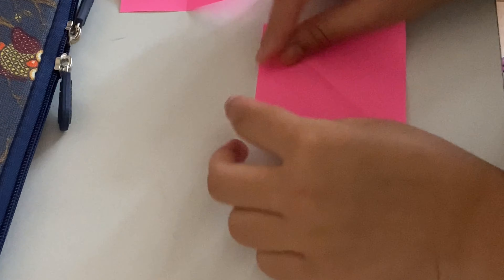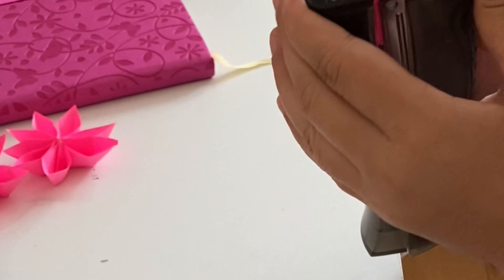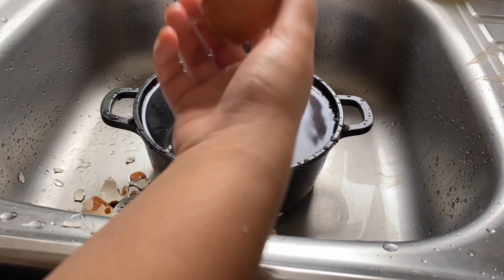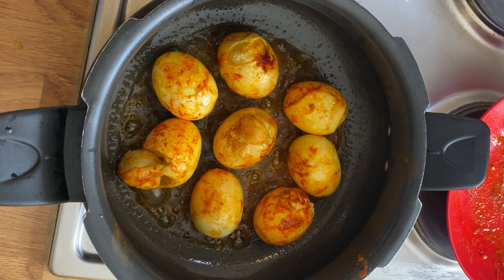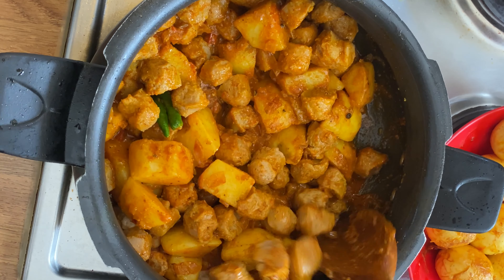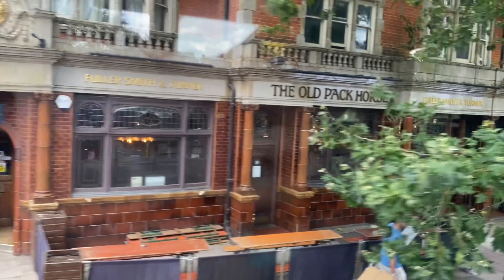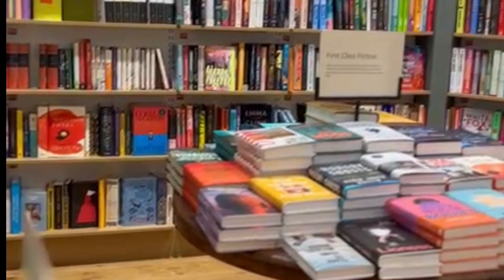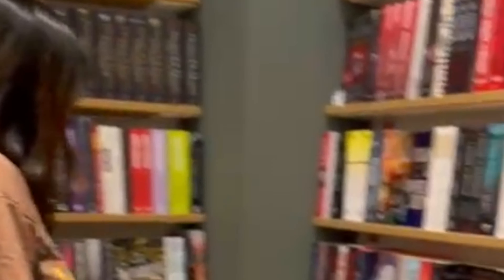Learning To Be Independent As A Teenage || Taking Care Of My Mental Health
Learning To Be Independent As A Teenager || Taking Care Of My Mental Health

Hello everyone

Today's video is a very simple vlog and I hope that teens of my age looking for something to do at home so I hope that my video was useful.